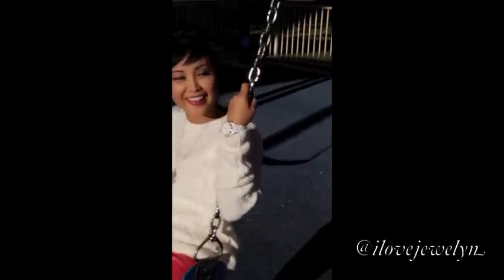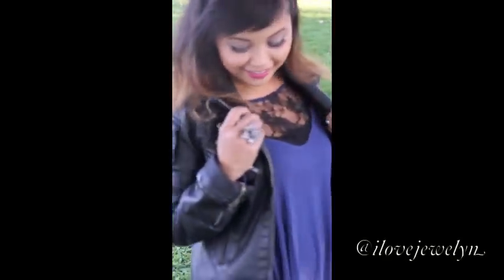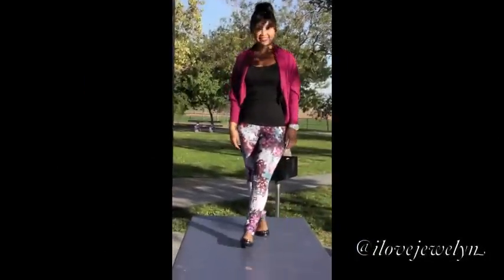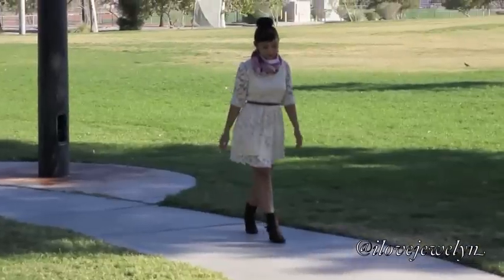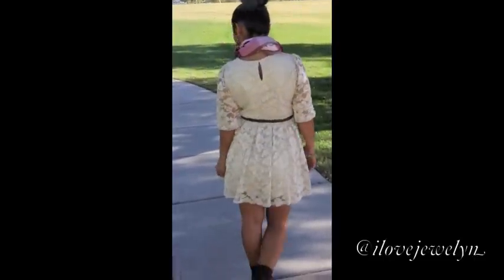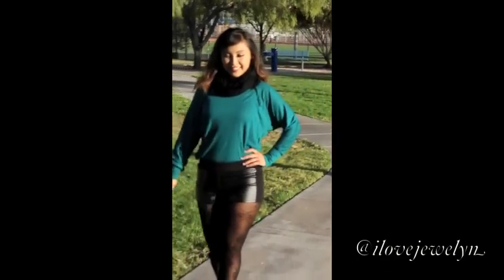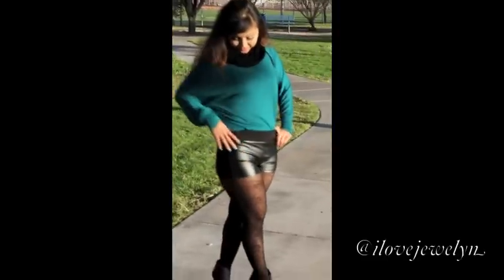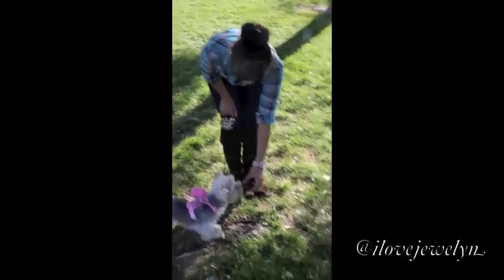Fall Fashion 2012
Greetings from Las Vegas! Fall is finally here! How exciting :) Here are a handful of fall looks. Everyone has different taste of styles... here's mine!